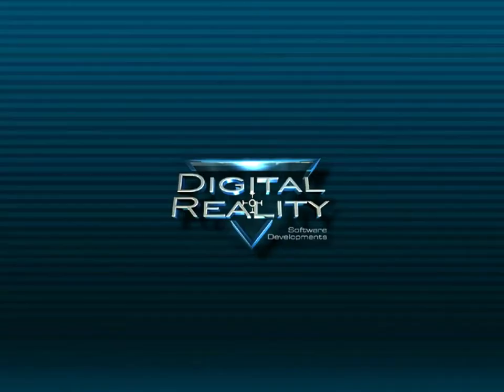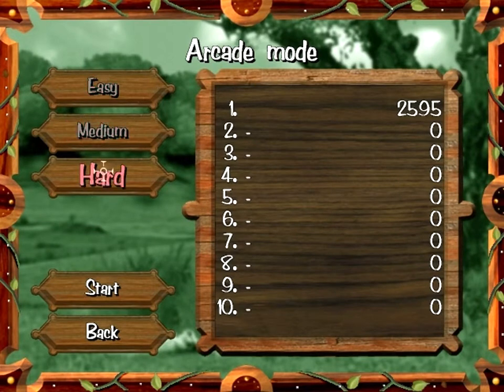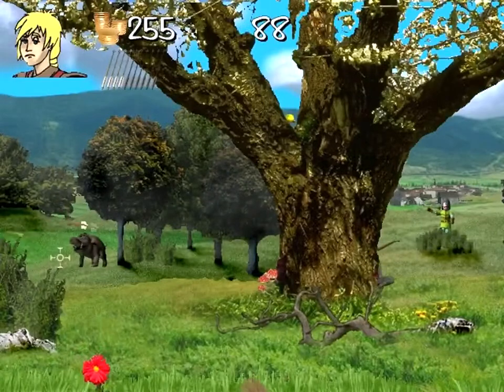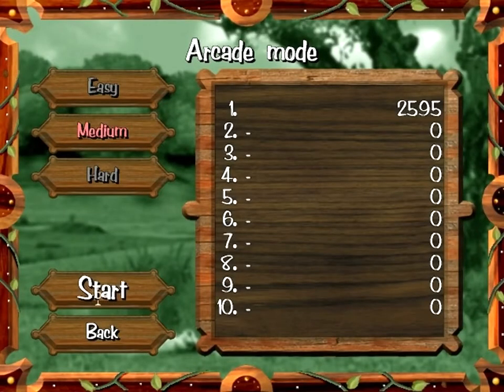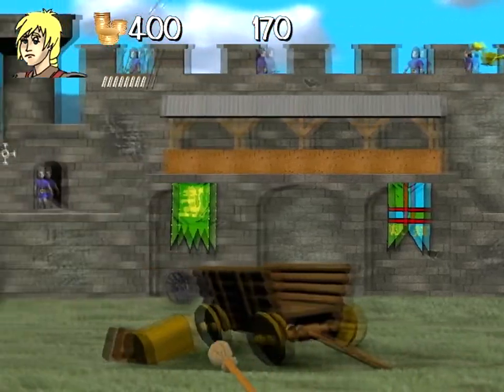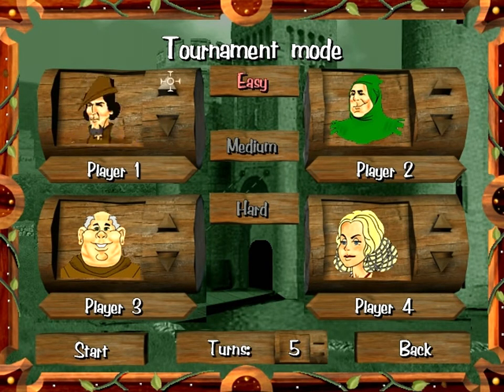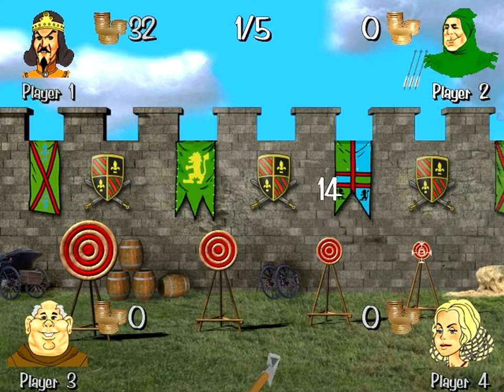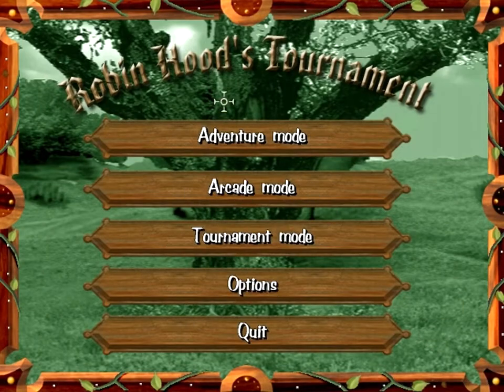Robin Hood's Tournament Quick Look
Filler...